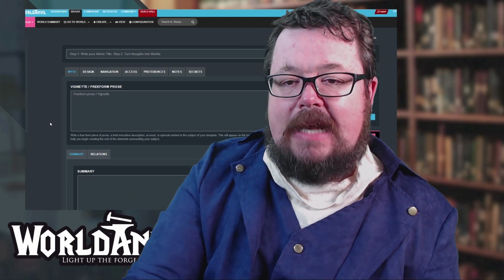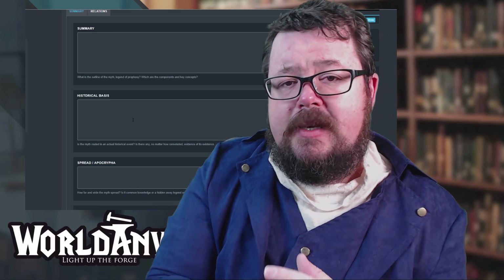How to create Myth and Legend in your World - World Anvil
We take a look at myths and legends and how they enrich your world with lore and mystery into your world.

UPLOAD SCHEDULE:
Wednesdays: Game Master Tips, Guides and How To's
Thursdays: Player Character Tips, Guides and How To's
Friday: Reviews, Wakthroughs - For your consideration